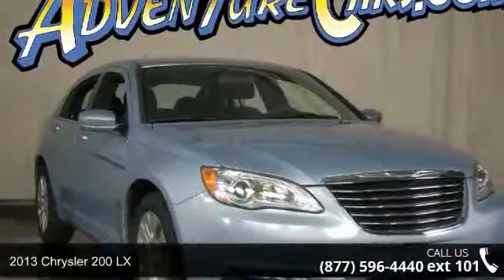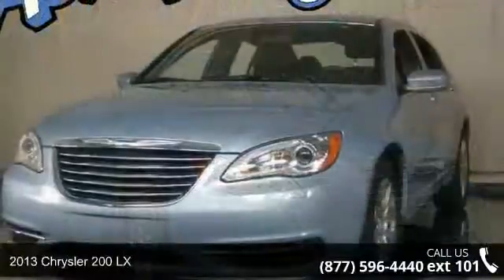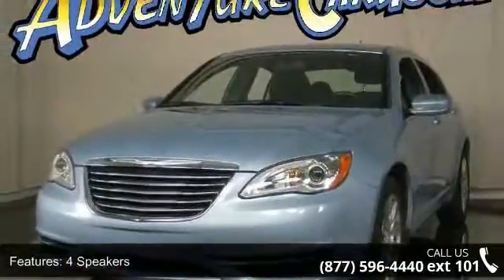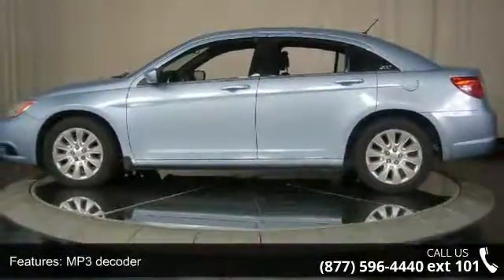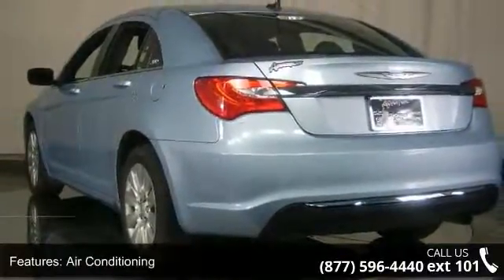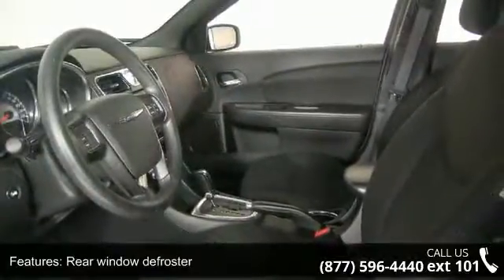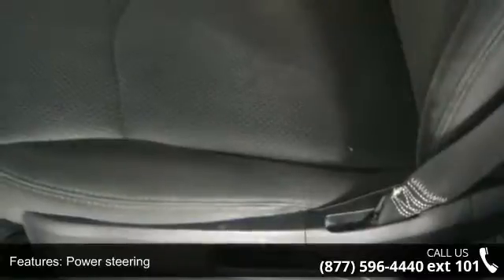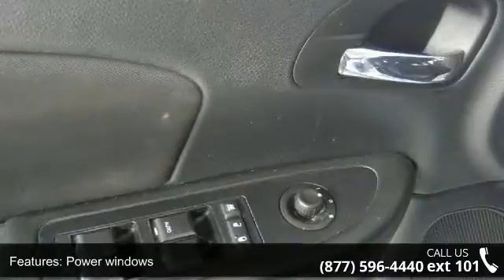2013 Chrysler 200 LX - Adventure Chevrolet Chrysler Jeep ...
You've found the Best Value on the web! If another dealer's price LOOKS lower, it is NOT. We add NO dealer FEES or DOC FEES. On new vehicles We GUARANTEE the LOWEST ADVERTISED price (after other dealers deceptive dealer fees) and back it up with our 120% Price Guarantee! On used we simply guarantee the best VALUE in 100 miles. Plus we include Priority Service for life, and Lifetime warranty on all new vehicles and a comprehensive bumper to bumper warranty on all used. If you've been longing to get your hands on the perfect 2013 Chrysler 200, then stop your search right here. This terrific car is the one-owner gem that is guaranteed to amaze. Some manufacturers cut corners to save money, but Chrysler didn't try to shave off a single penny when building this excellent 200.